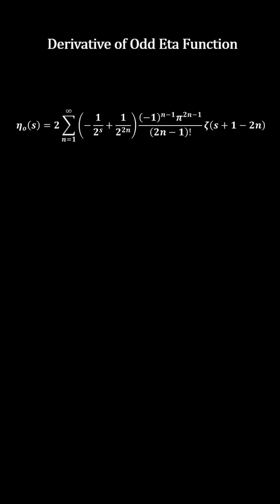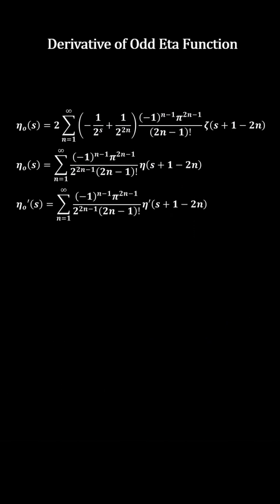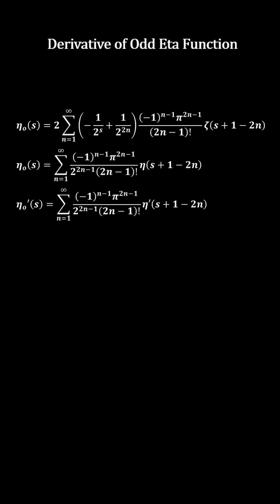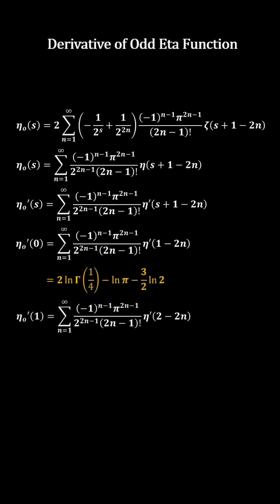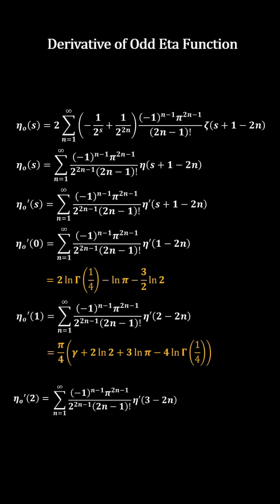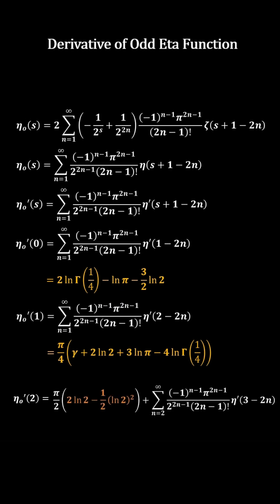Derivative of Odd Eta Function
The differentiation of the odd eta function is the same as the sum of the eta function differentiations.